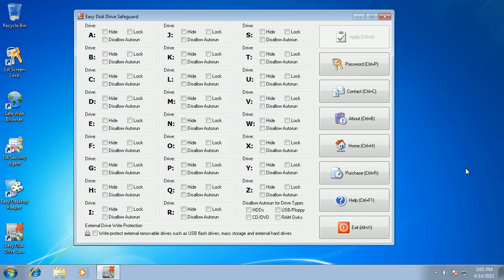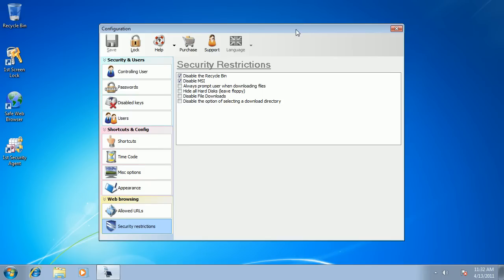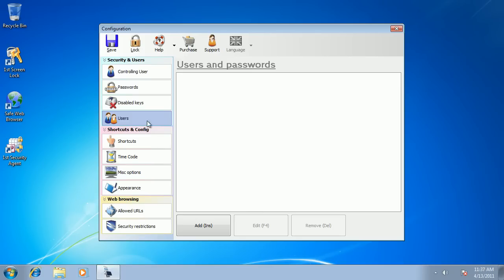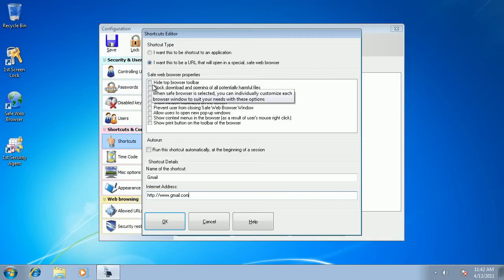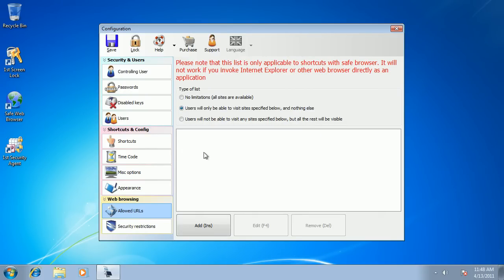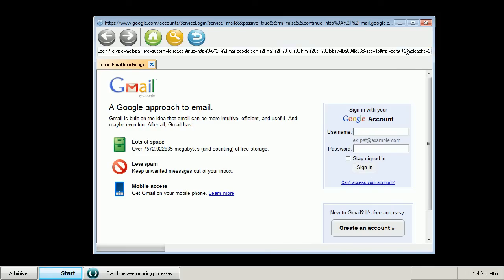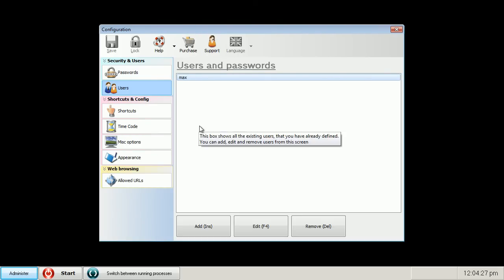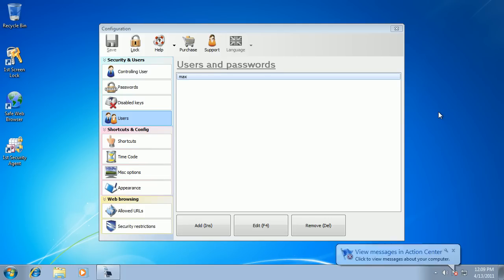Public PC Desktop software for Internet Cafe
This software can be used to secure access to public access computers for Internet Cafe or kiosk